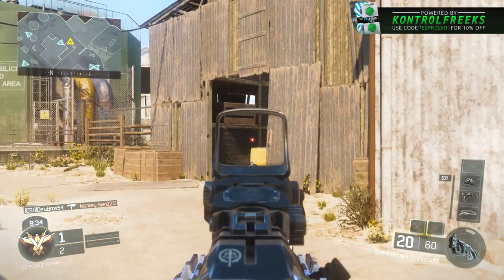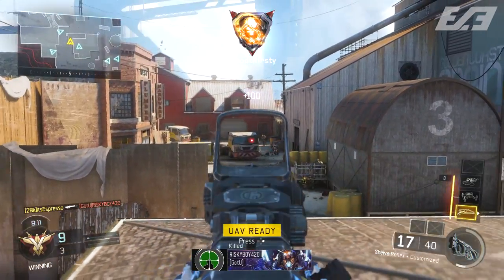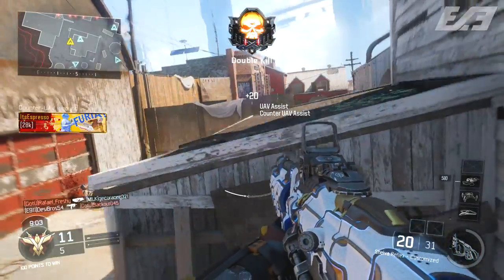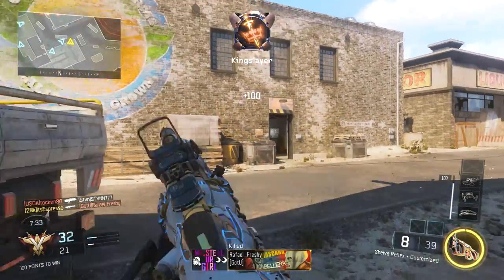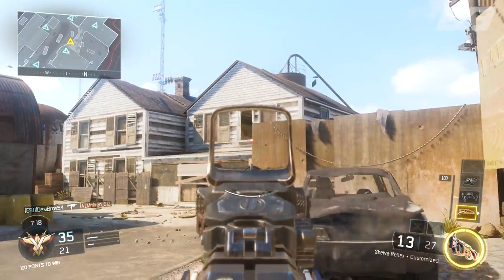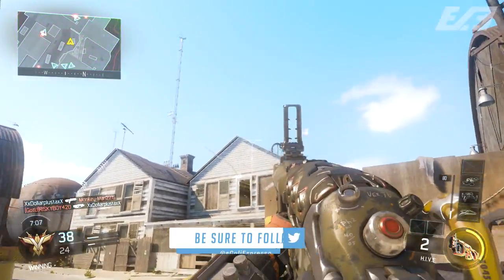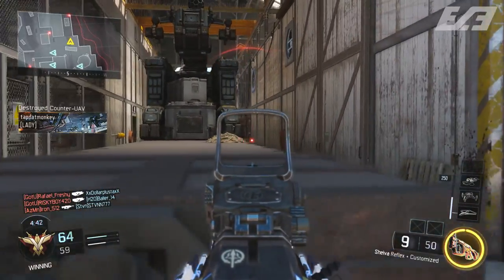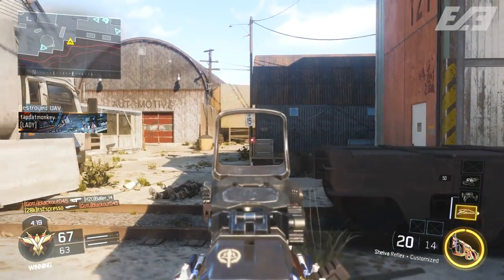Black Ops 3 - NEW GOD GUN? - NO FLINCH AT ALL - ZERO RECOIL MELT MACHINE - Best AR in MP? - COD BO3